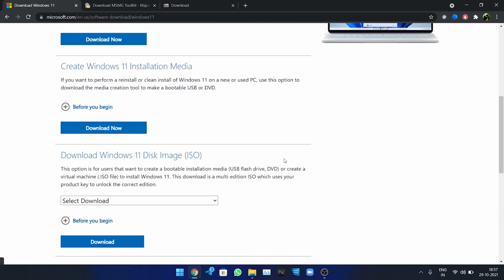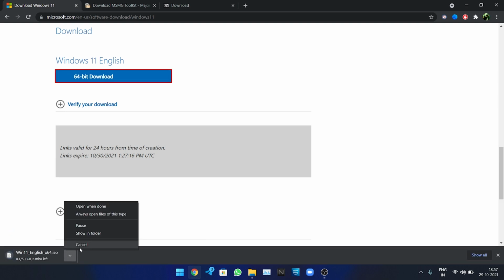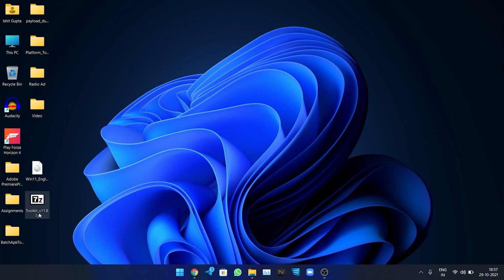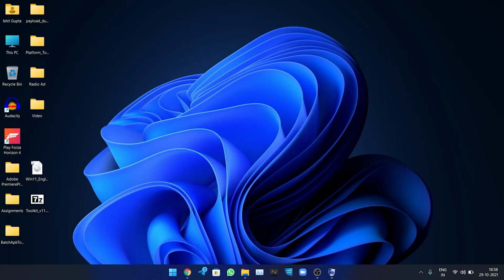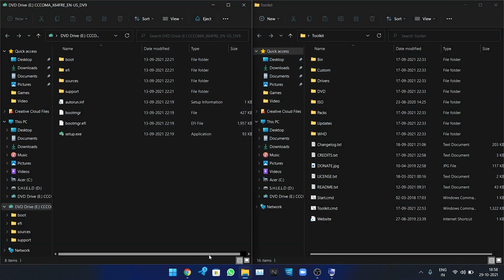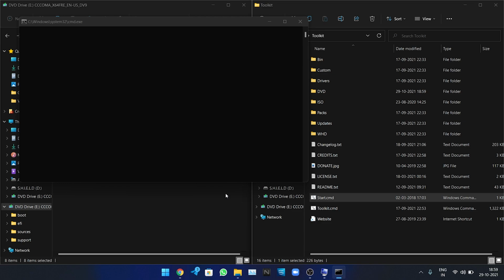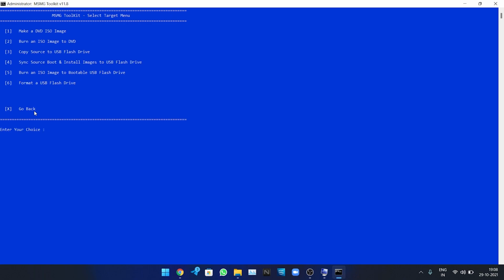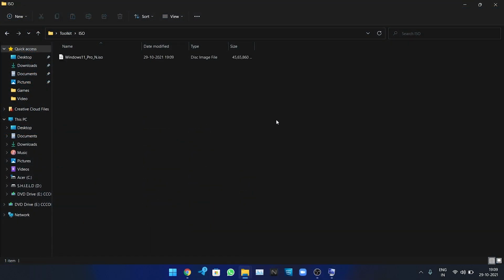How To Make A Custom Windows ISO in under 5 minutes!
In this video, we will learn to modify  the OFFICAL Windows ISO  using the MSMG Toolkit. All the tools and downloads are free and from approved sources.